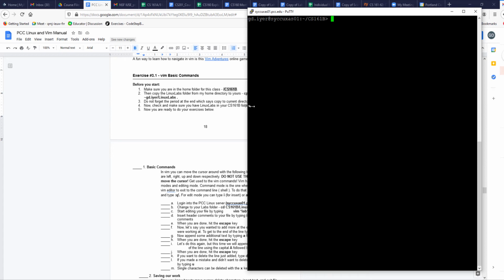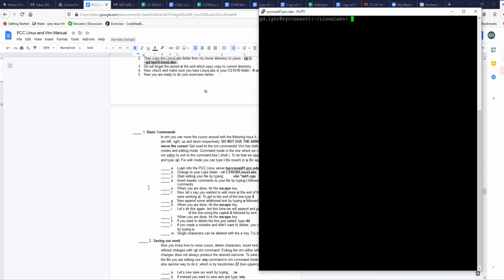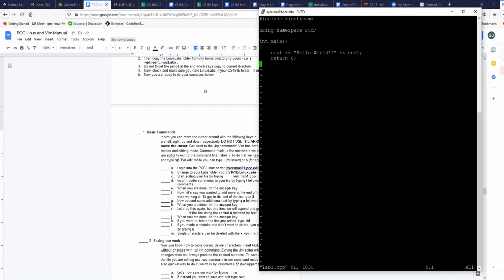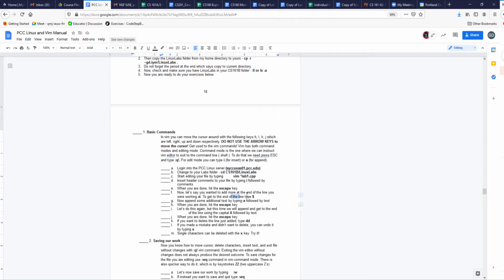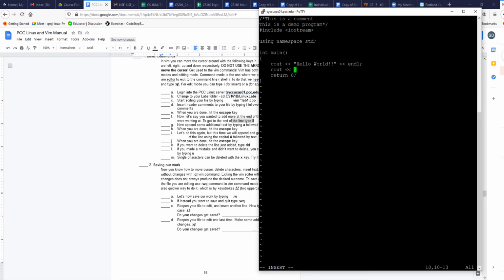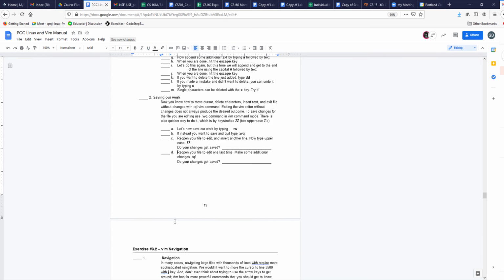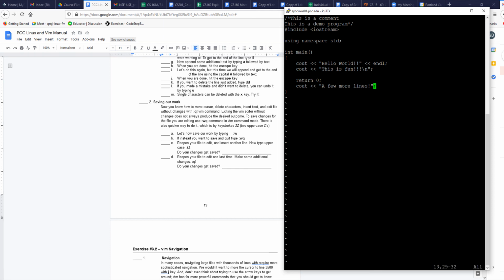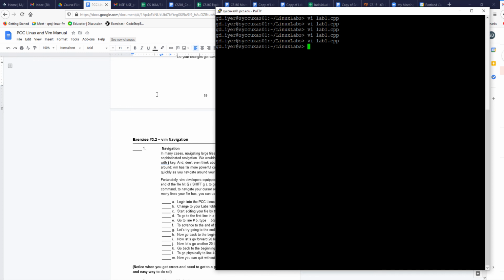Linux vim Basic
CS161B - Linux vim Basic Commands